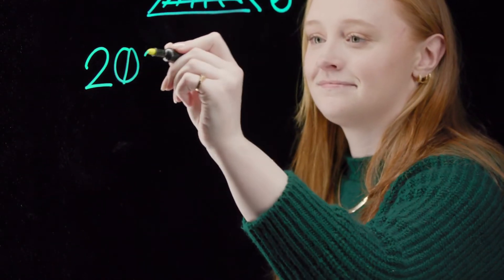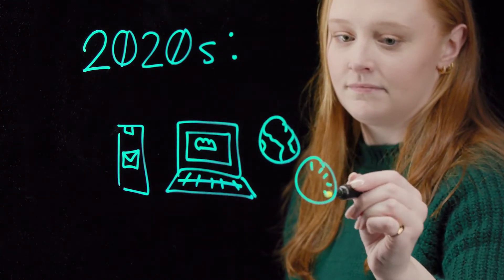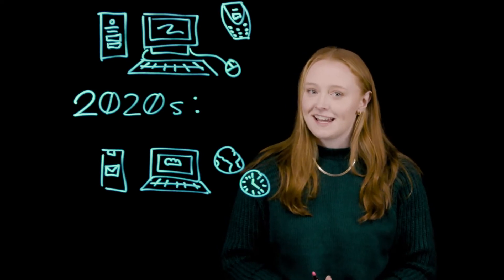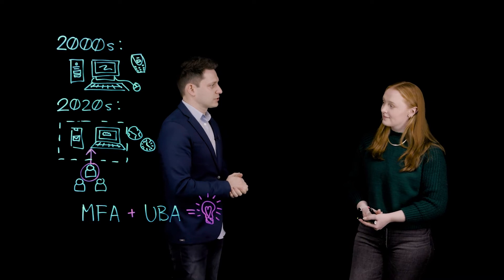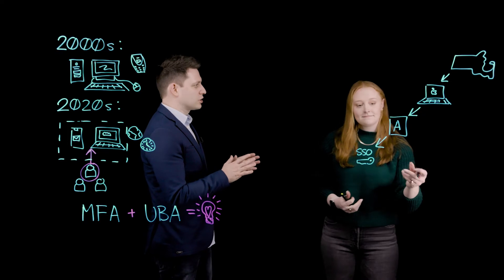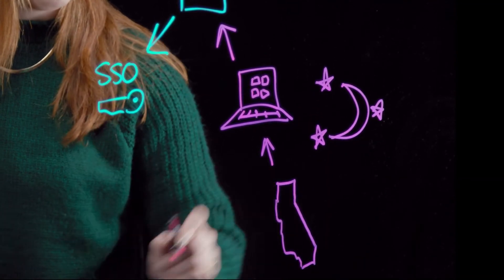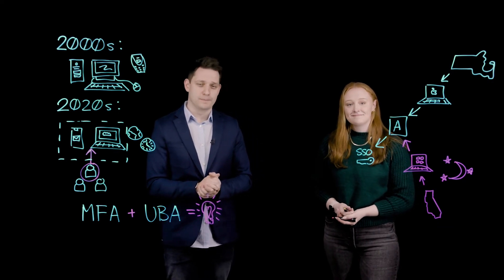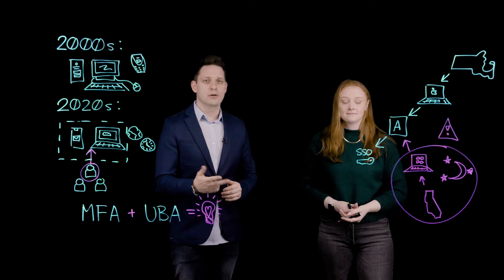S2E2 User Behavior Analytics: The Drawing Board | CyberArk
As the hybrid workforce continues evolving, enterprises need stronger security controls to prevent identity-related breaches.

In this episode of The Drawing Board, our experts discuss how user behavior analytics can help your organization capture and analyze workforce users’ access activity, enabling you to visualize risk, discover hidden insights and defend against attacks. You'll learn how insights from contextual data can help your security team – and your multifactor authentication capabilities – secure identities without compromising the user experience.